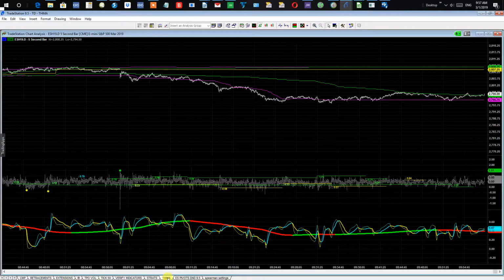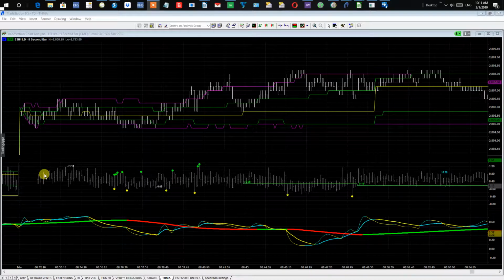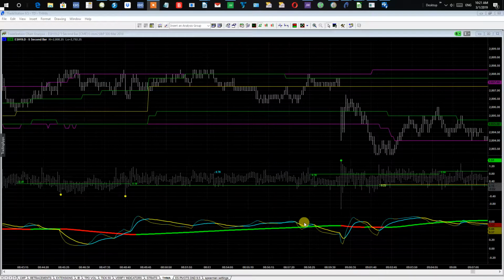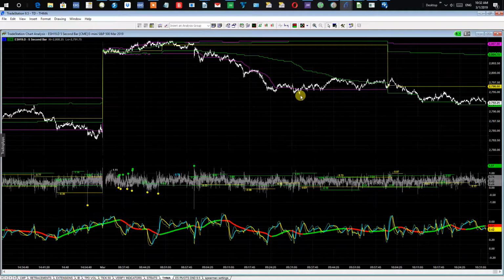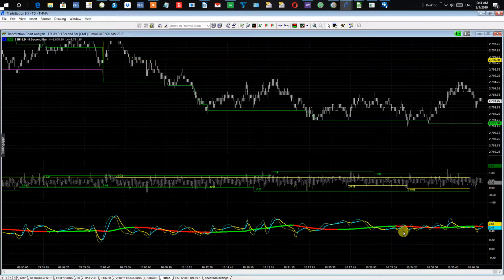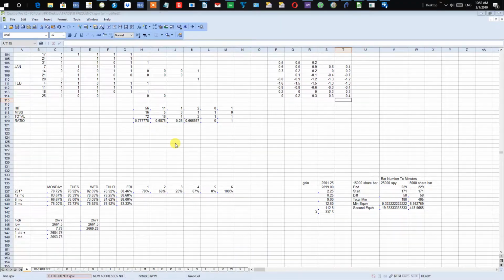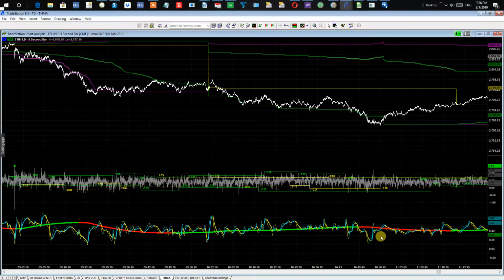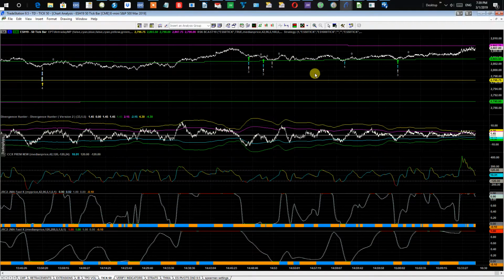S&P 500 Futures Trading: March 1, 2019 HOW TO READ THE PREMIUM AUTOMATED OPEN SOURCE STRATEGY